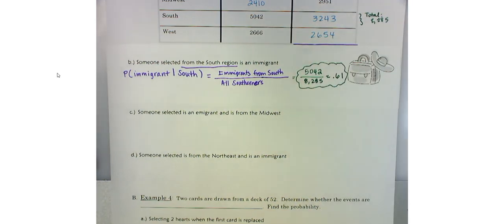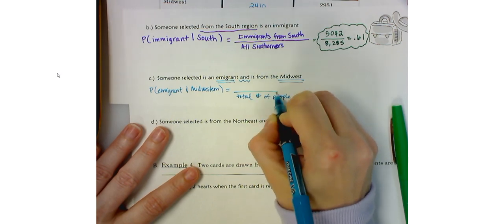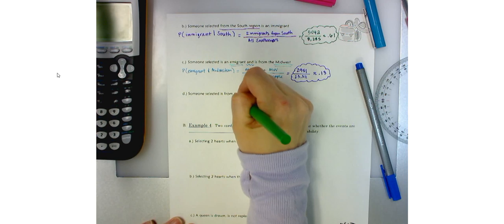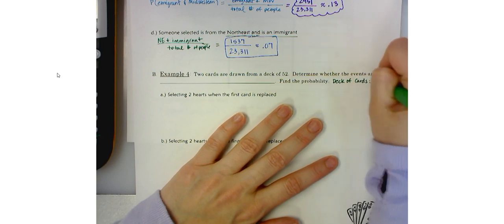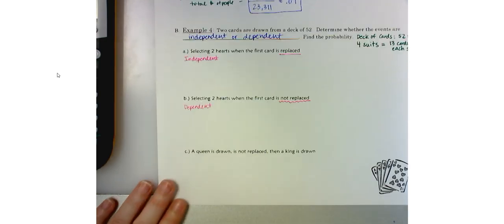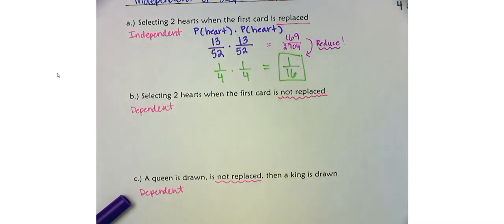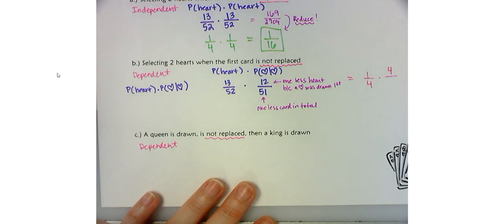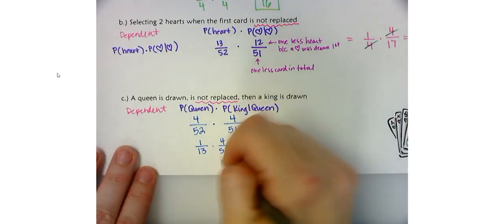7.3 - Notes A2H Day 2